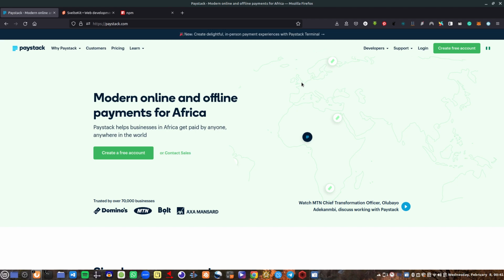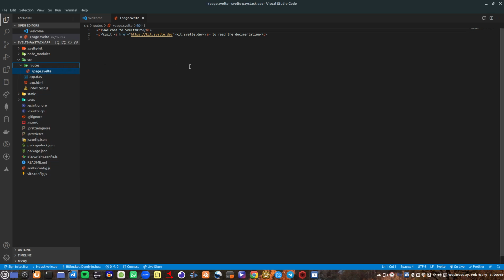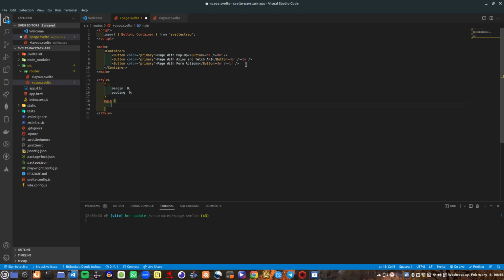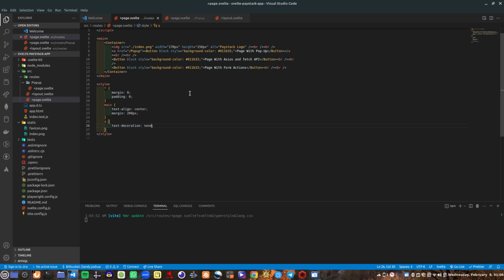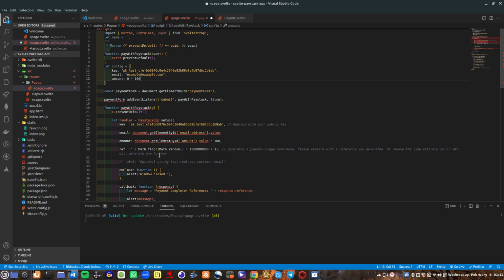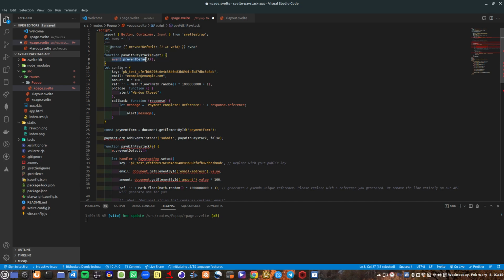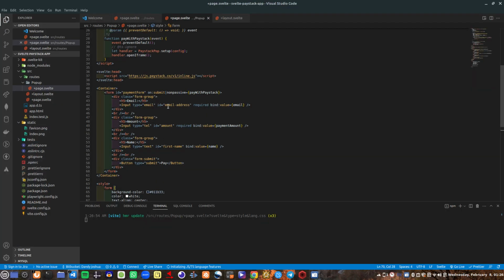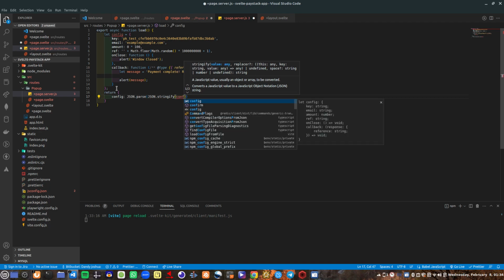Svelte Sveltekit And Paystack Part 1: How to use Paystack Popup method in sveltekit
This tutorial is driven towards helping you know how to integrate a payment system using Paystack, into your svelte or svelte-kit project. I haven't seen any video like this, so I decided to make one